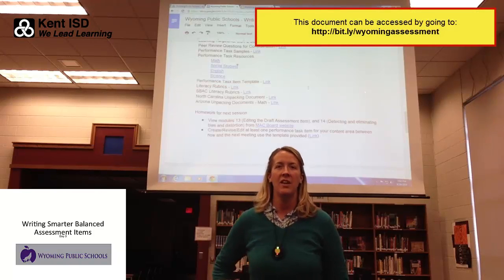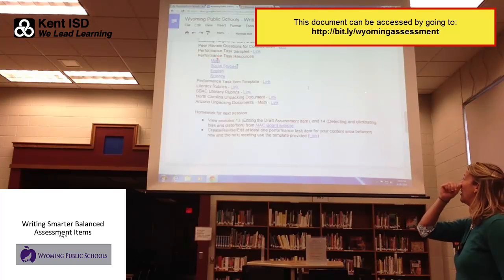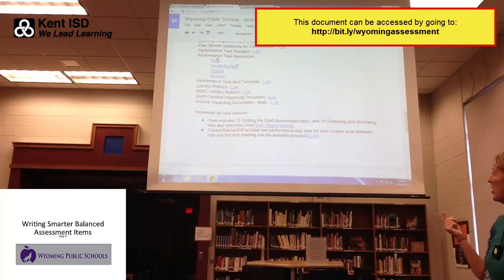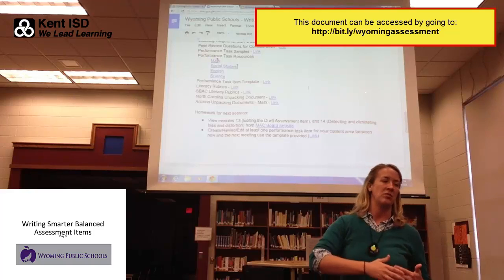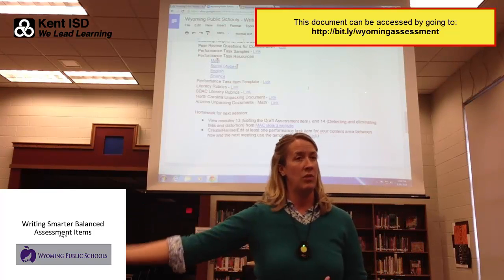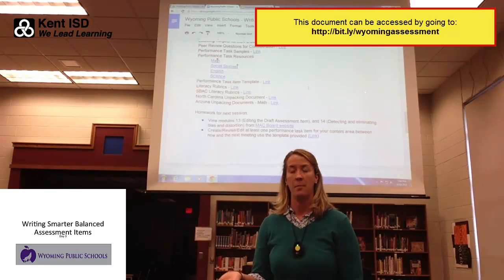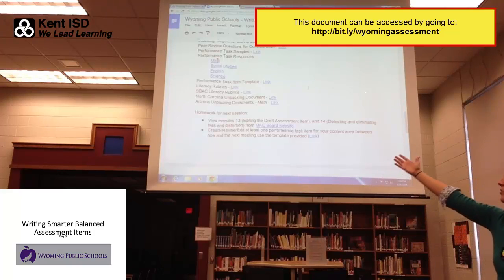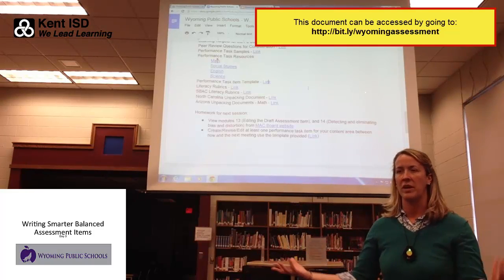Wyoming Assessment PD 45